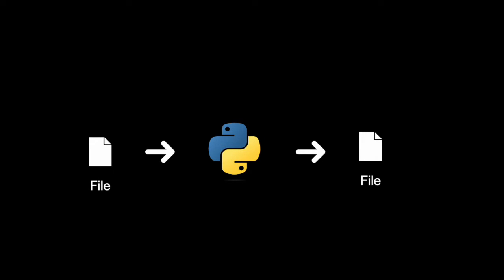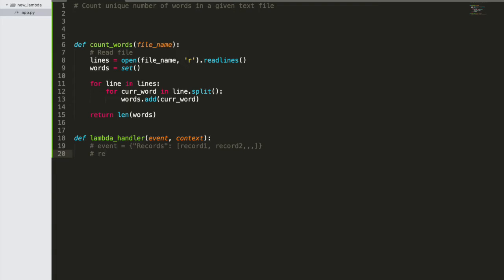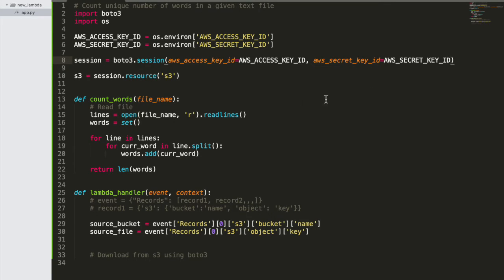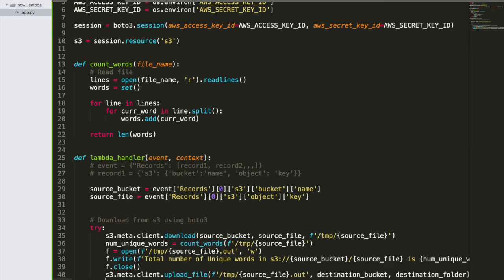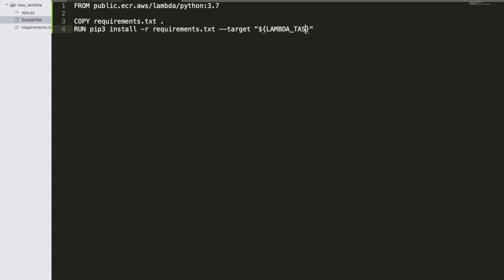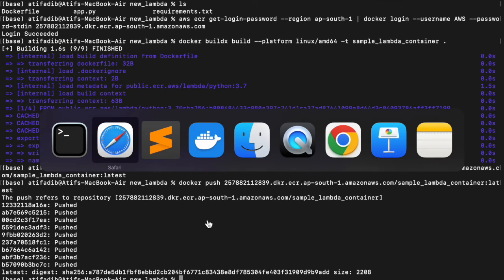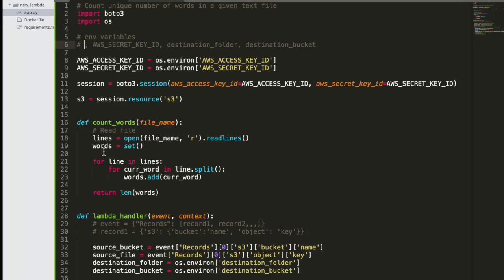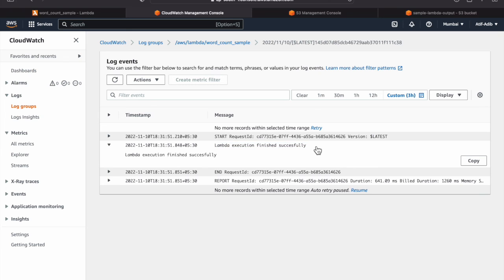AWS Lambda Tutorial | Serverless | Python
Deploying a simple python application to AWS Lambda using docker.

Chapters:
0:00 - Introduction
1:18 - Writing Python Application
11:43 - Docker Script
13:58 - Uploading Docker Image to AWS
16:57 - Defining the Lambda Function
21:26 - Testing the Lambda Function